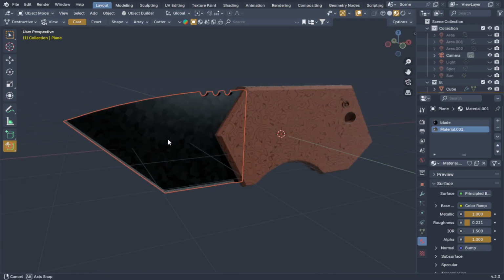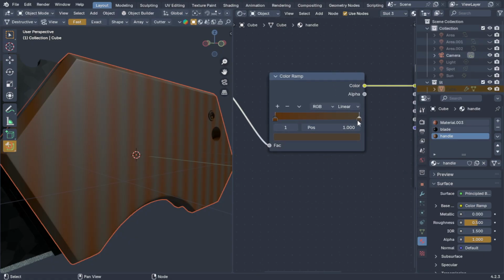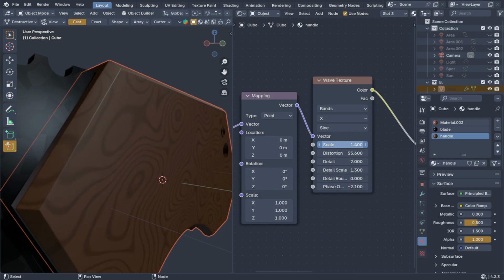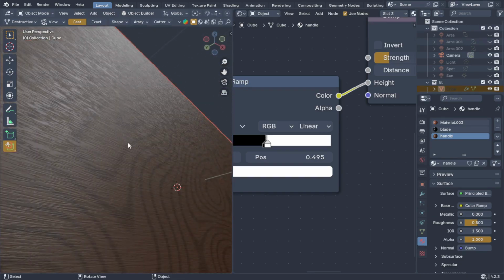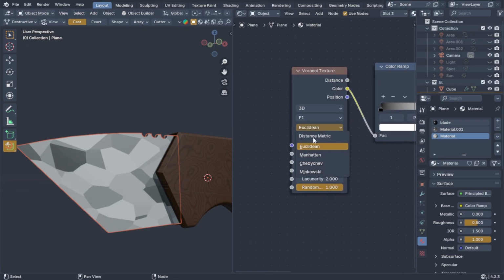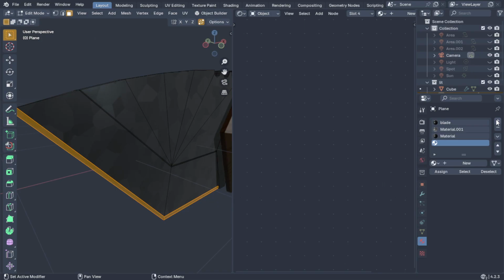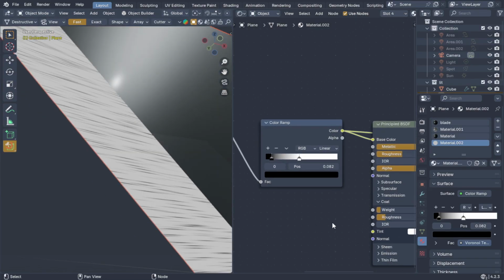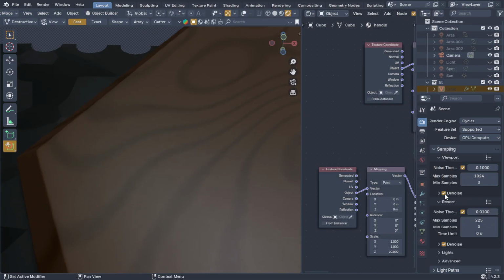Blender tutorial for beginners - Part 3